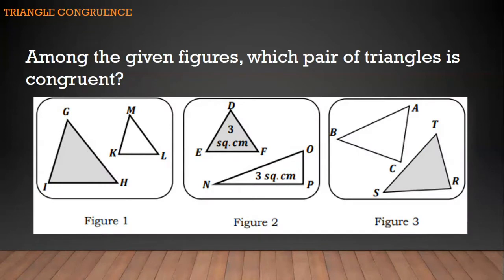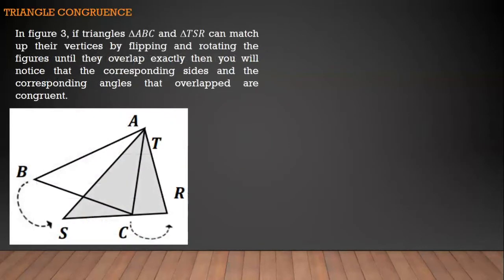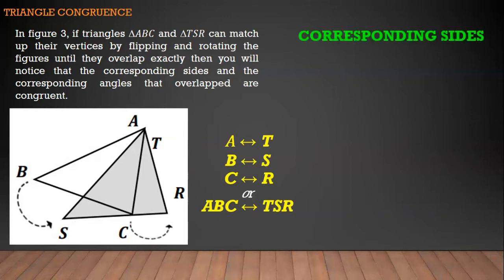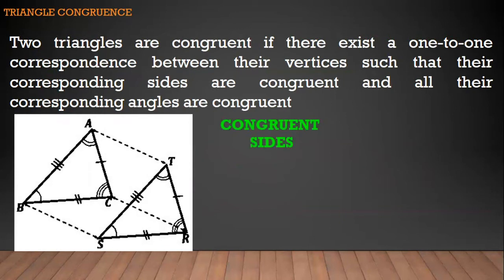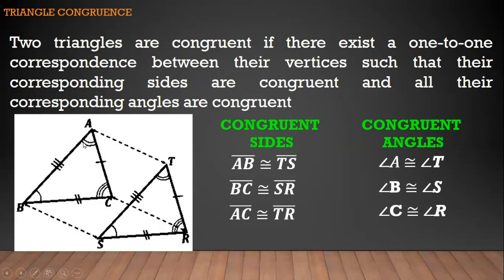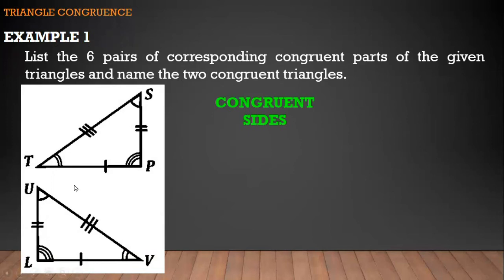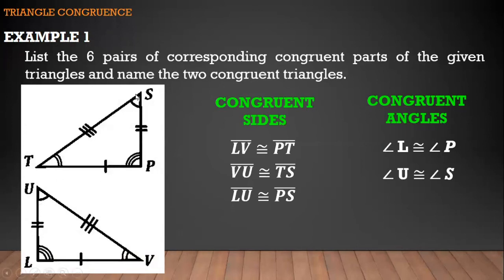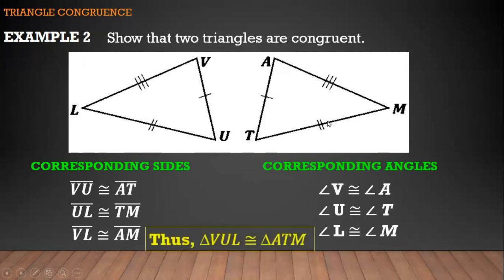GRADE 8: Triangle Congruence